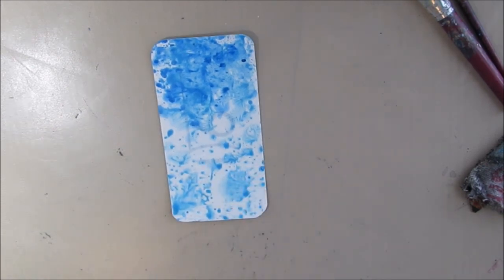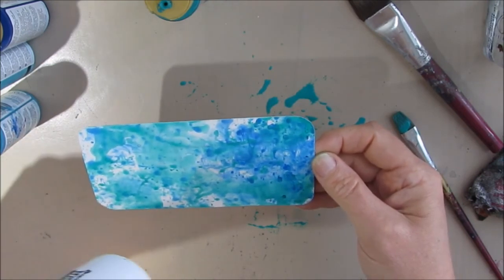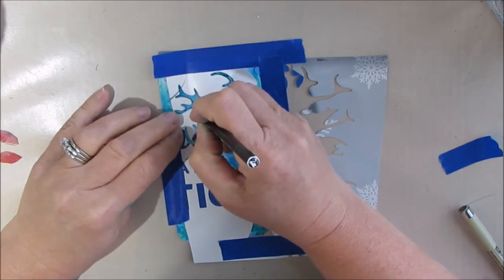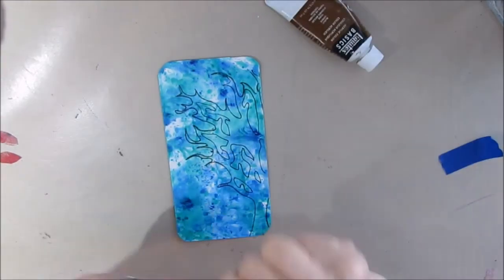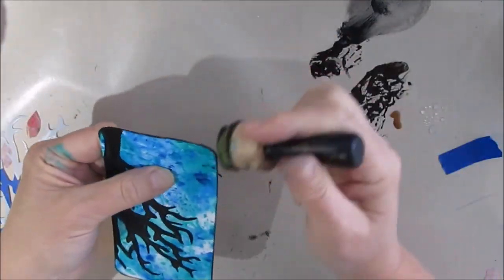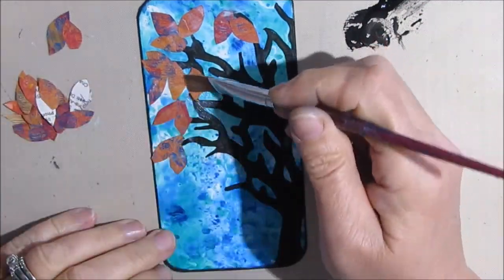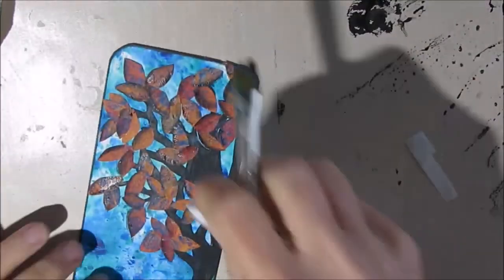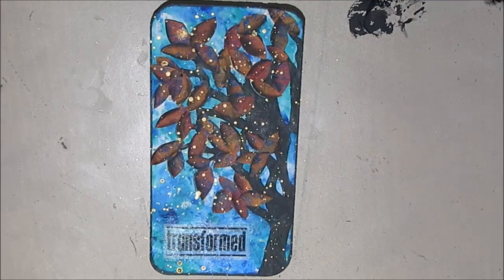ICAD 14 Transformed : Smooshing Technique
Create great background using smooshing technique. Then use up gelli prints to make leaves and create an ICAD using complimentary color scheme.
WANT TO BUY  THE MATERIALS I USE IN MY VIDEOS?
I pre-selected and organize art supplies into categories to make it easier for you.